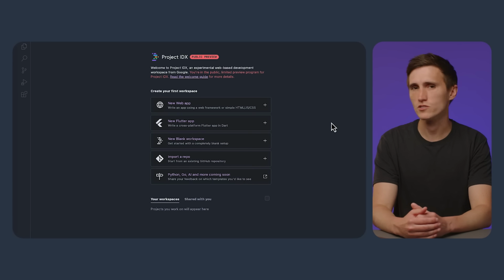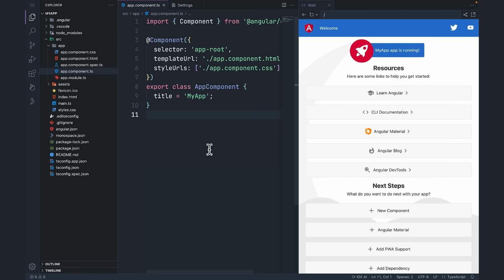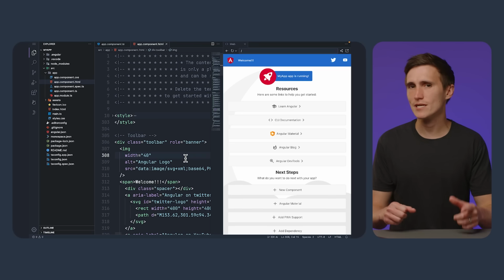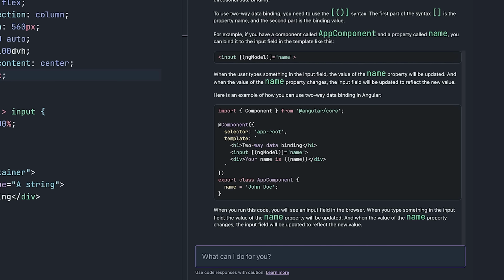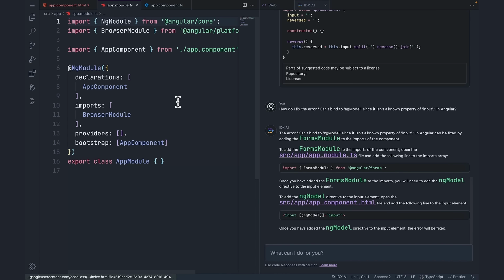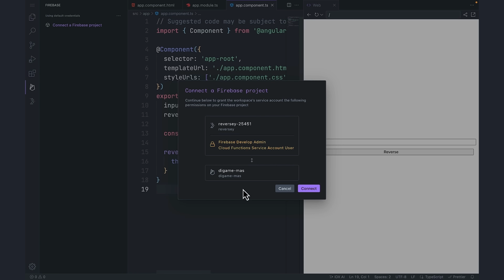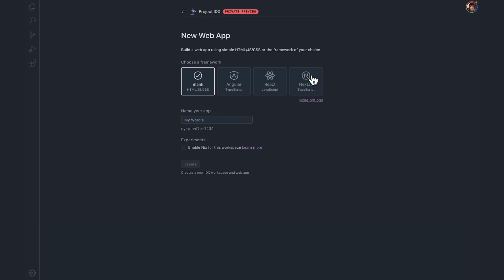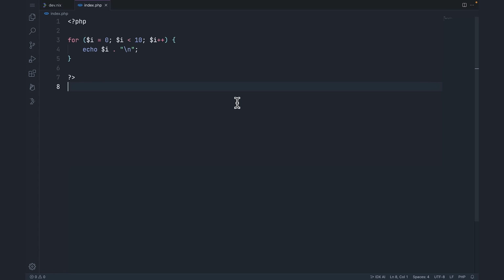Project IDX: Full-stack application development with generative AI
The Google application development ecosystem has a various amount of platforms and tools that you can utilize to build apps, but what if there was one central location where you can streamline multiplatform app development workflows? Project IDX has come to the rescue! With Project IDX, you have the power to initializing a web workspaces, integrate extensions, and utilize AI for help along the way. Watch this video to start learning to use Project IDX.

Questions? Ask David on Twitter

Chapters:
0:00 - Intro
1:08 - Project IDX’s Homepage
1:58 - Creating a web workspace
2:26 - The integrated terminal
3:20 - Yes. You can use vim.
4:19 - Installing extensions
5:11 - Generative AI coding
5:33 - IDX AI Chat
6:23 - Generating a component class based on template code
6:44 - Code insertion from IDX AI Chat
7:02 - Using IDX AI Chat to solve errors in the codebase
8:03 - Refactoring code with IDX AI Chat
8:33 - Locating code with IDX AI Chat
8:52 - Deploying to Firebase Hosting with the Firebase Extension
10:15 - Workspace customization with Nix
11:33 - Writing a little bit of php
12:29 - What else do you want to see?